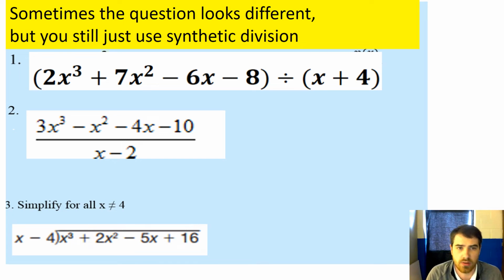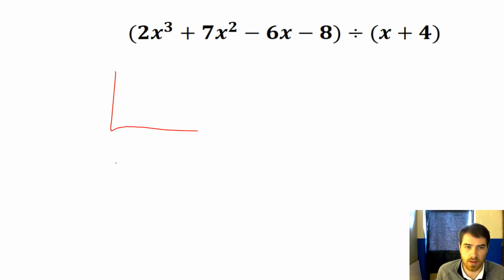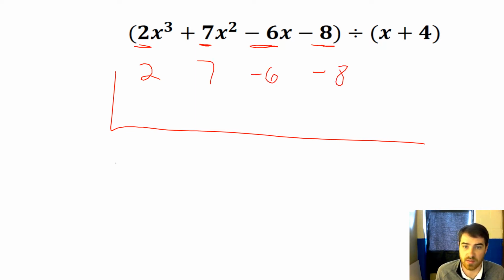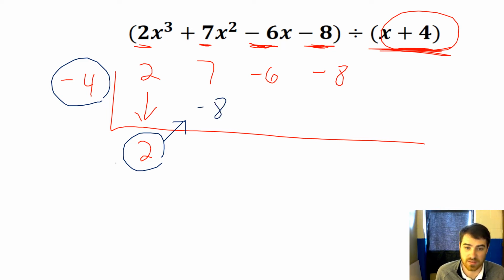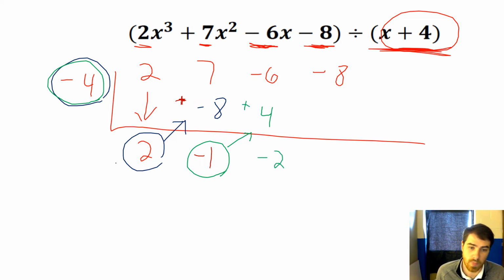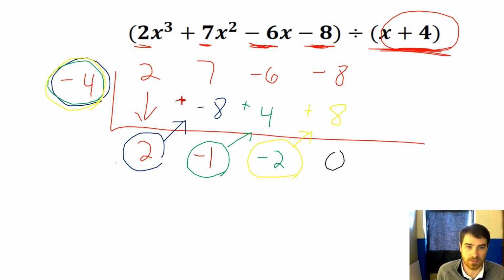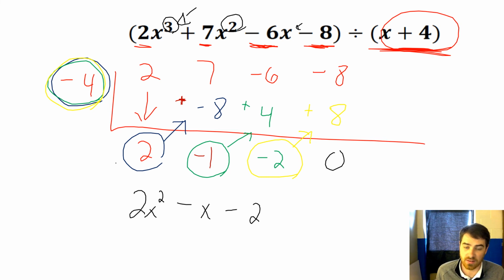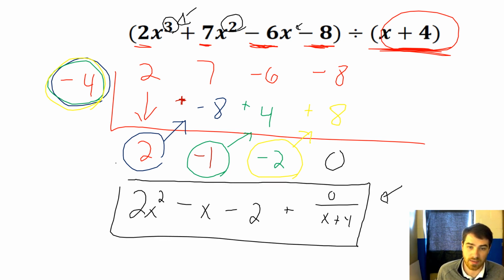Synthetic Division Introduction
Just a quick introduction as to how to use synthetic division.